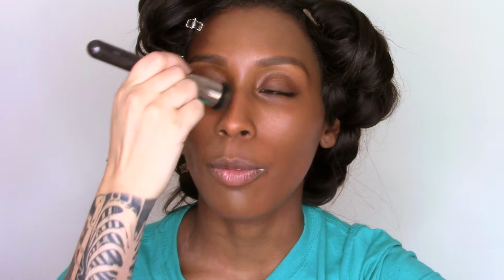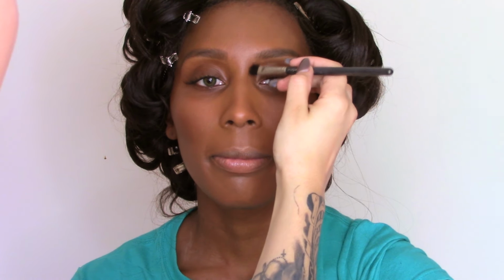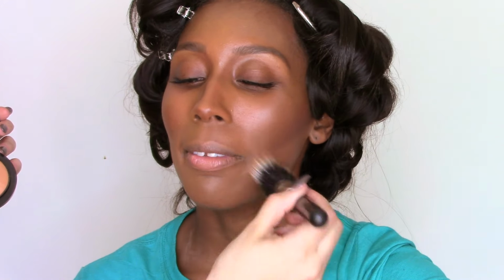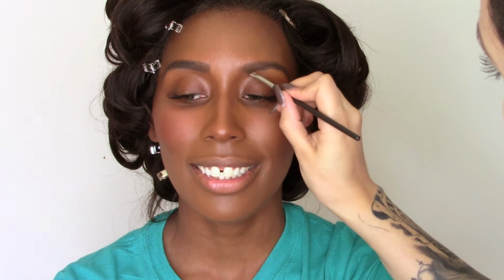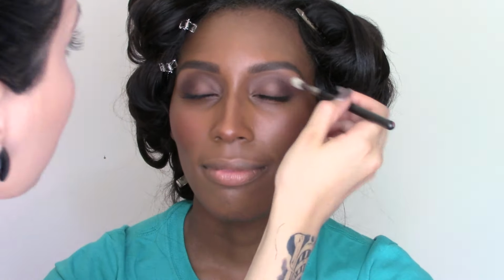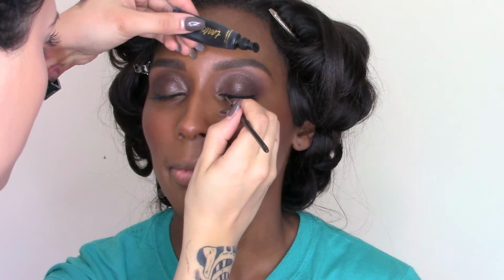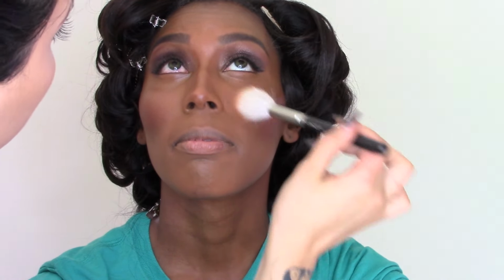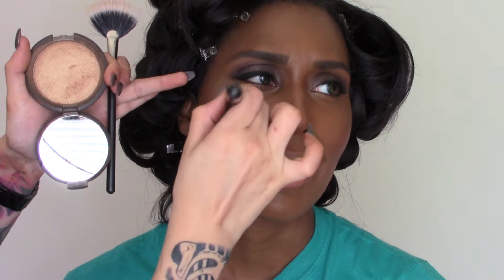Classic Beauty Makeup for Deeper Skin-tones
Loved it? Hated it? Let me know down below! Always taking requests for new videos..

Products used:
MUFE Step 1 Skin Equalizer in Caramel
MUFE Ultra HD Foundation 177 Cognac
MW55 MAC Studio Finish Concealer
NC50 MAC Studio Finish Concealer
MAC Mineralize Skin Finish in Dark
MAC Mystery/Brown Down Eyeshadows
MUD Berry/Garnet Blush
Anastasia Beverly Kills Brow Pomade in Medium Brown
 MAC 24 hour eye base
Urban Decay Diamond Dog Eyeshadow
Tarte Tarteist Clay Liner
Becca Cosmetics Illuminator in Topaz
MAC Nightmoth Lipliner
Nars Lipstick Fire Down Below